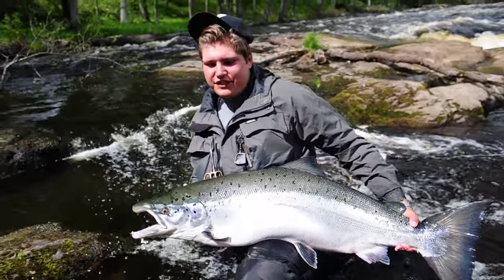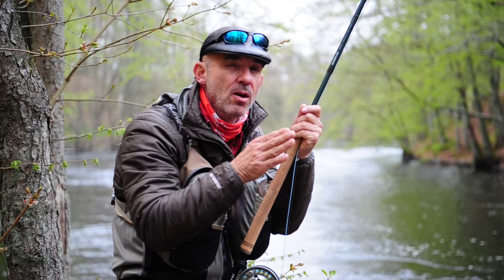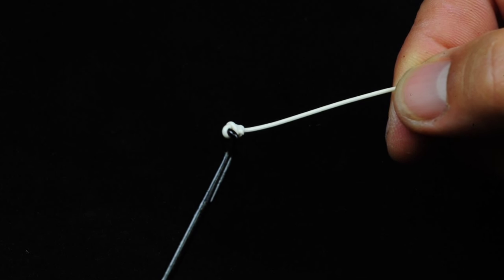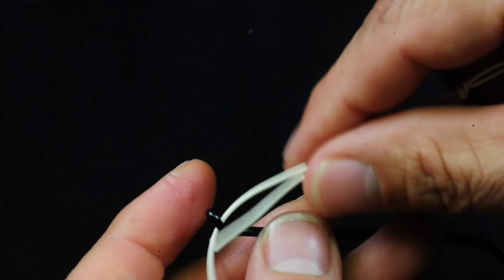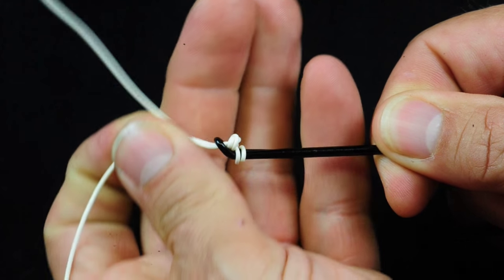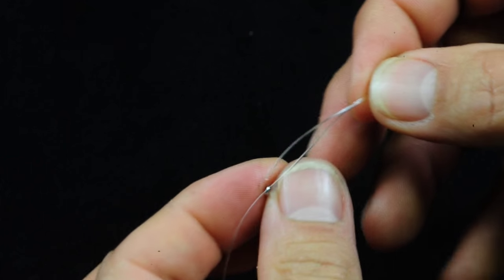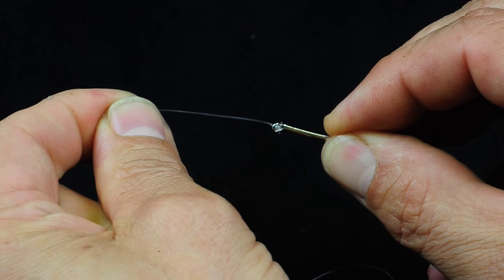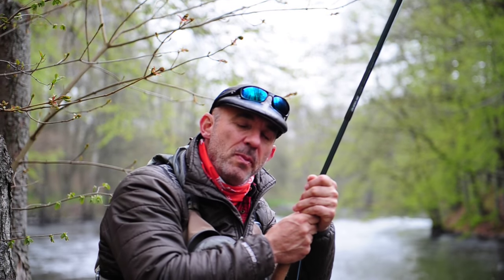The Steering Knot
The last little film in our film series is a steering knot for hooked flies. Do you use a steering knot or do you risk to fish your fly in the wrong angle? Check this out, simple but very effective!